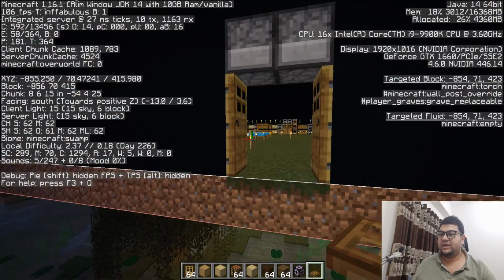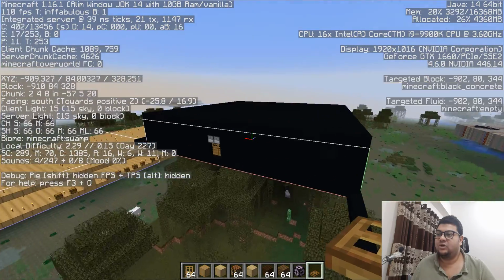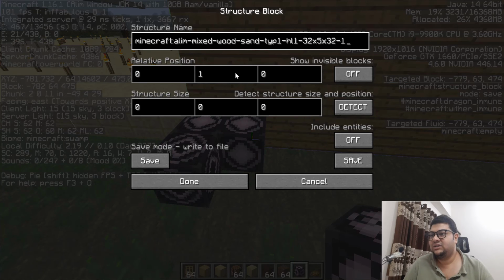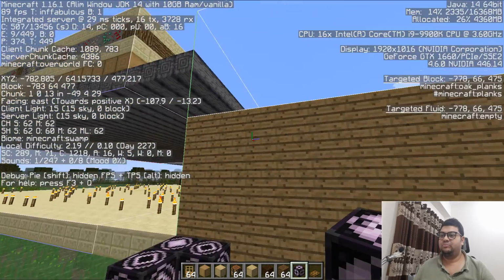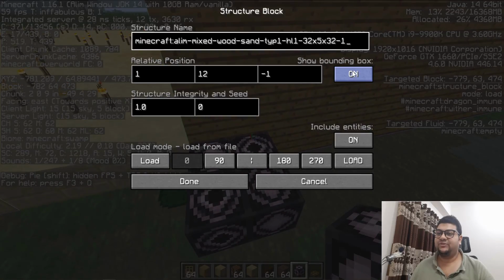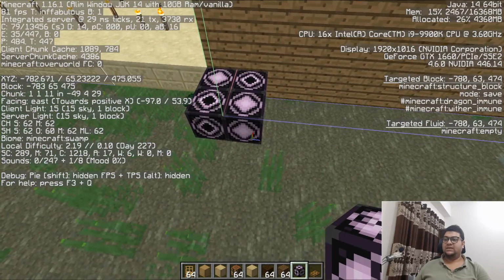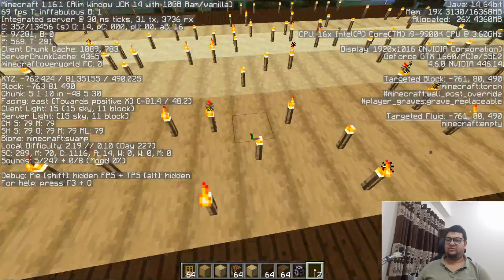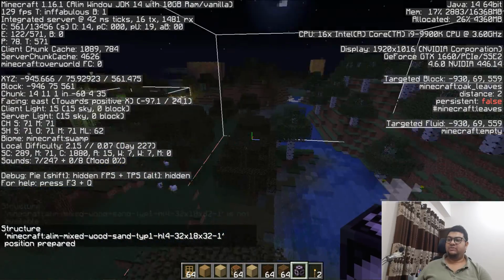Minecraft Structure blocks to create Level 4 Mixed Wood House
How to easily create level 4 mix wood house in minutes using structure blocks and it's concepts

Minecraft blocks copy paste and makes things quicker.

Github link for the structures: